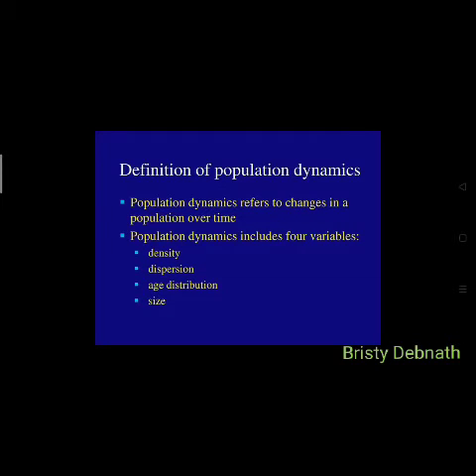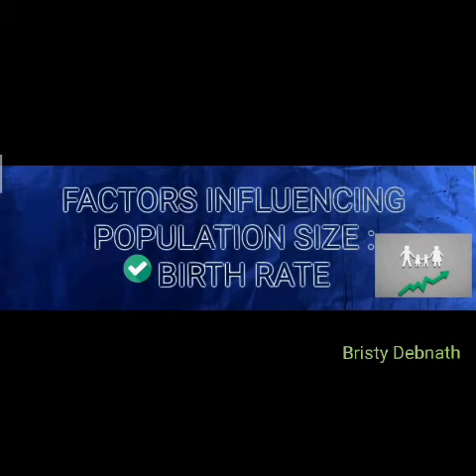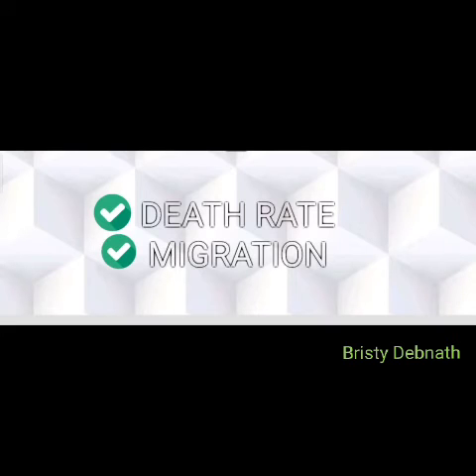Introduction of Population Dynamics (Theme 2)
Today I have told about Population dynamics (introduction). in very easy way it is theme 2 of geography

We will meet in our next video... till then have a good day. keep learning